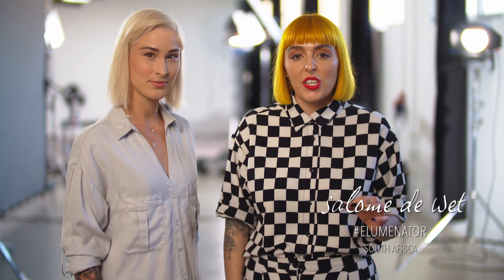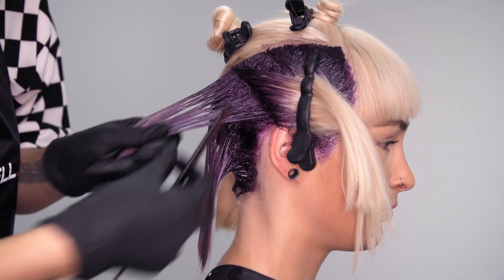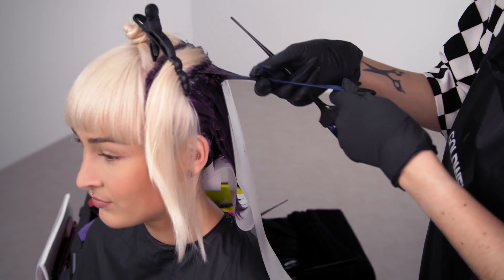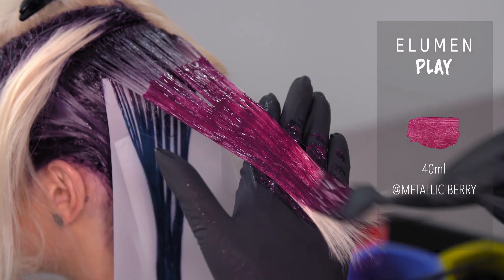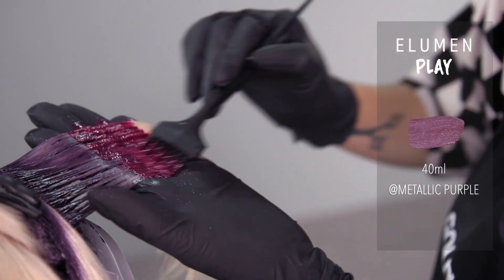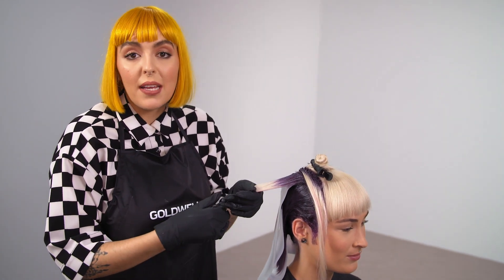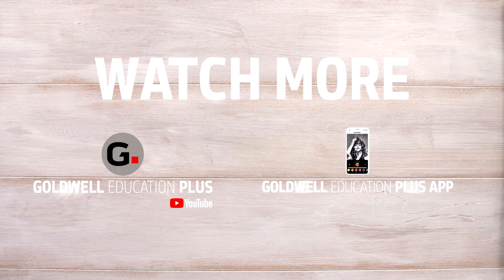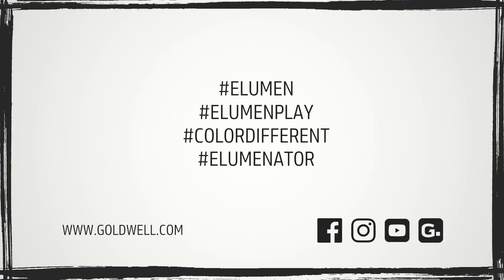Metallic Hair Color Merging Technique | Let's Play Elumen Series | Goldwell Education Plus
Salome de Wet, Goldwell Elumenator from South Africa, shows us the next generation of hair color merging using Elumen Grey and Elumen Play Metallic direct hair dyes to create this smoky metallic hair look with pops of color! Use the formulas below with the Elumen freehand coloring technique to seamlessly merge 2 colors in one strand. Pro Tip: it's important to alternate your Elumen Play Metallic shades to ensure a dimensional end result.

Regrowth and nape:
 » 100 ml Elumen Gy@6

Mid-lengths and ends:
 » 80 ml Elumen Gy@9
 » 40 ml Elumen Play @METALLIC PETROL
 » 40 ml Elumen Play @METALLIC BERRY
 » 40 ml Elumen Play @METALLIC PURPLE

Sectioning of Merging Technique:
The sections which were use for this Technique are a  mix of diagonal and horizontal. Each sectioning depends on the final effect, e.g. Horizontal will give more width of color and Diagonal will give more movement. TIP: To ensure you end up with a beautiful halo effect, use diagonal sections as you move up the round of the head.

Motion of the Merging Technique:
Merge the colors together in one strand simply by using your 2 fingers (index and middle) and smudging/blending the connection line. This will make the “connection line” disappear and blend together. The motion used in this technique can be upwards and downwards until the connection line is disappeared to your preference.

Application of Merging Technique:
By wearing always gloves in this Technique, make sure that you have the maximum saturation on the strand. As a freehand Technique merge colors together and clean the gloves to proceed with the next strand, always making sure that you separate each section (most critical if there is a big tonality difference from one section to another).
Note: make sure to crosscheck each section for saturation and blending prior to move at the next section.

ELUMEN: Color different! Explore unlimited creativity with Elumen and Elumen Play in the GOLDWELL Education Plus APP.